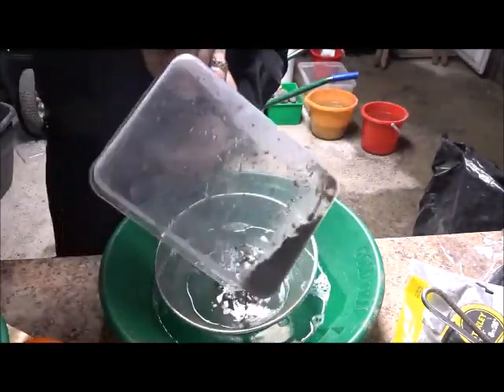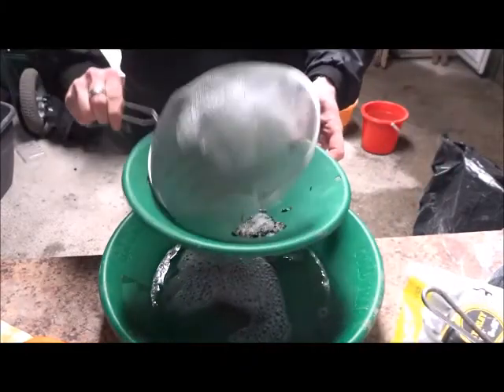NEW SPOT !!! FOUND GOLD TEST PANNING NEW AREA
DIGGING A NEW STREAM TEST PANNING TO FIND GOLD